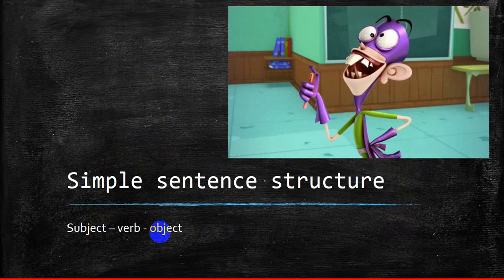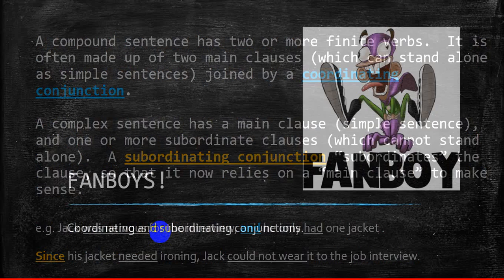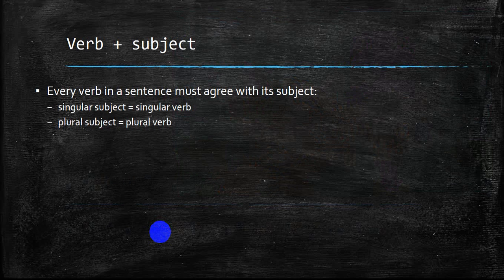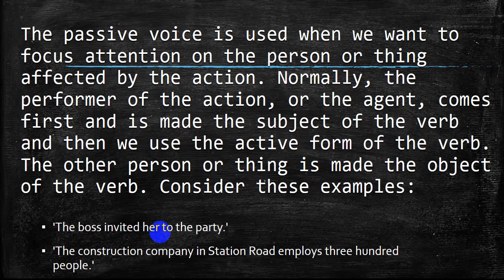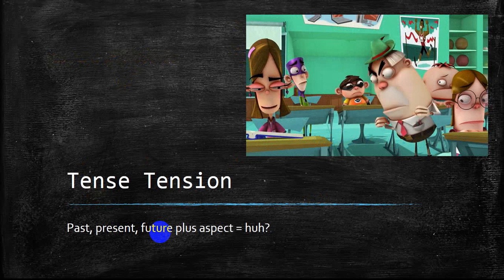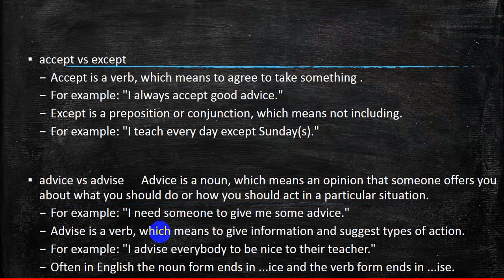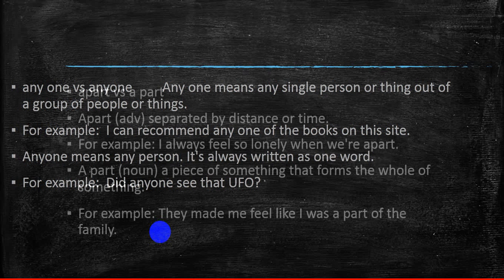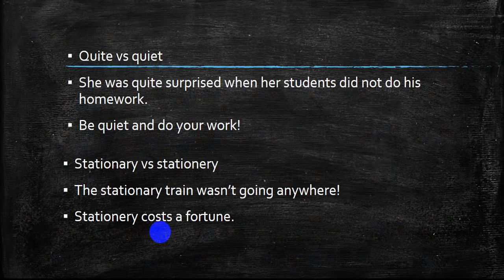Grammar Recap Final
A grammar recap for students to help them write better.